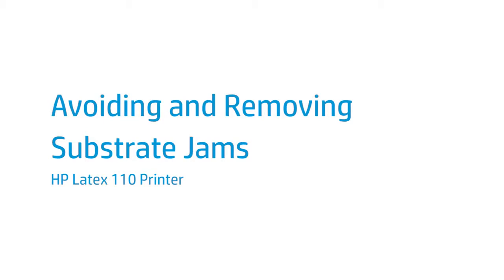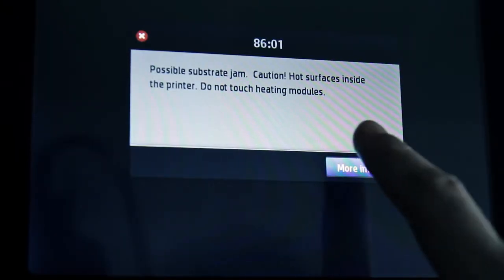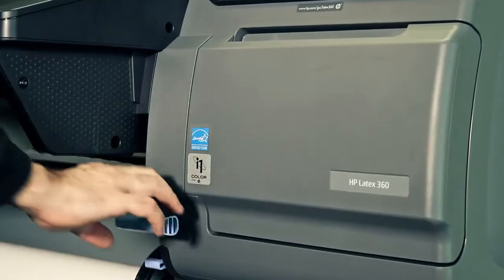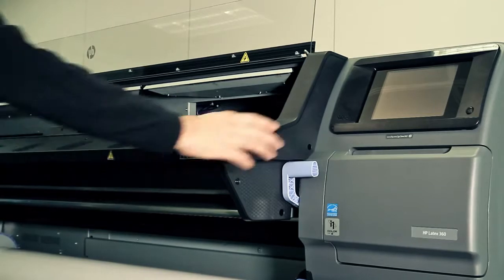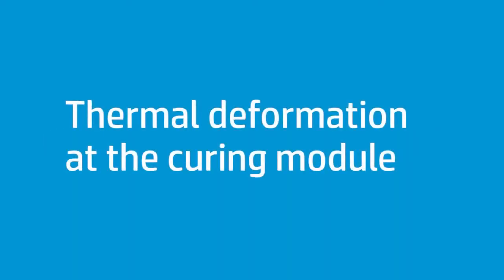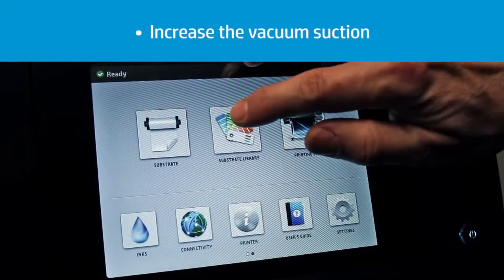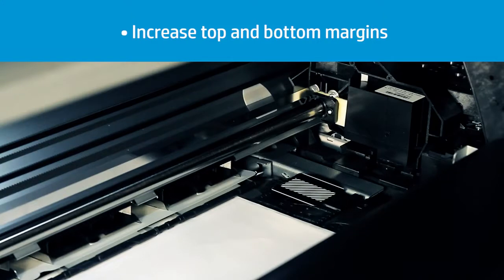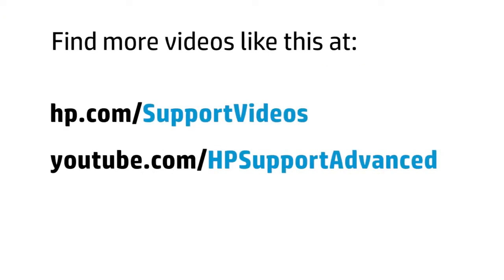Avoiding and Removing Substrate Jams on the HP Latex 110 Printer